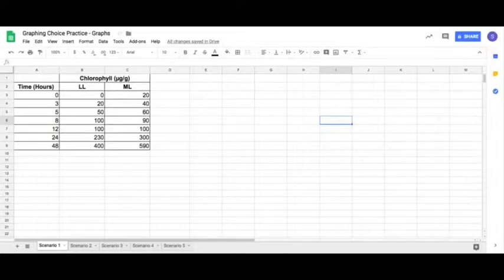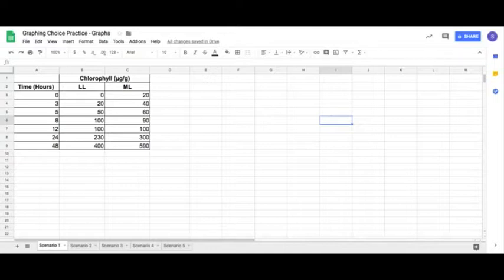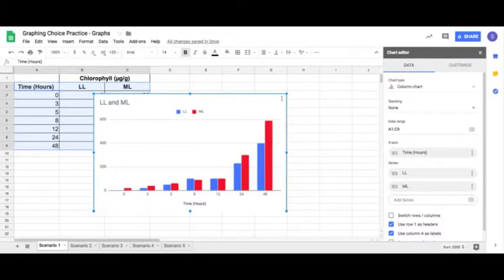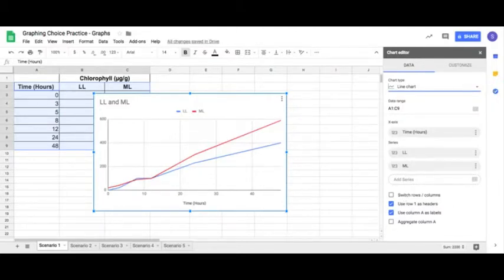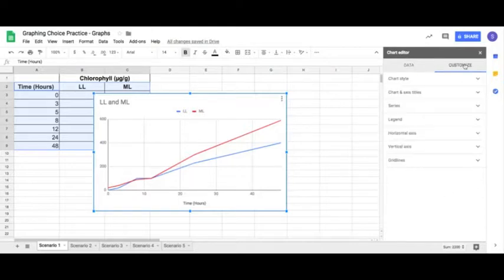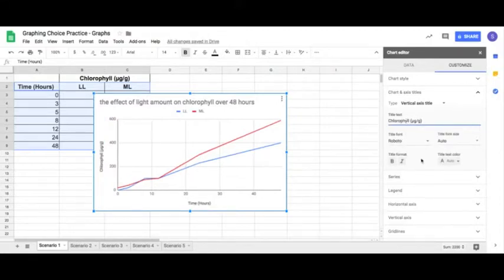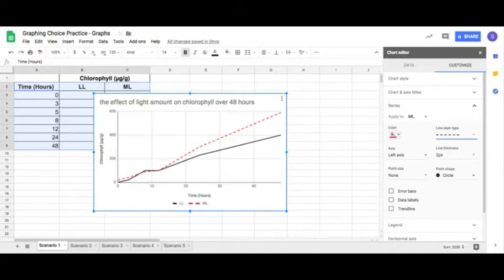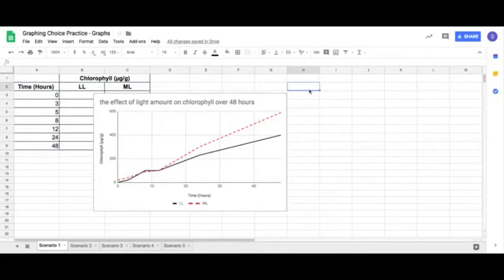How to Create a Line Graph in Google Sheets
This tutorial uses data from a biology experiment to create a line graph with step by step directions.